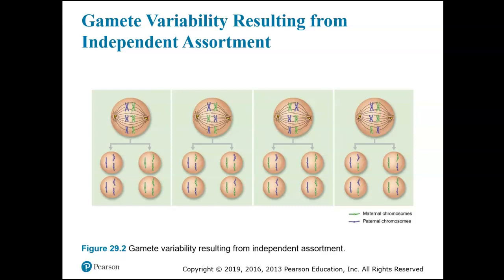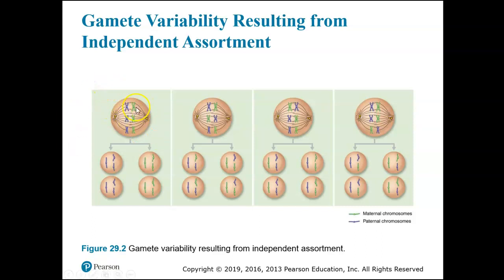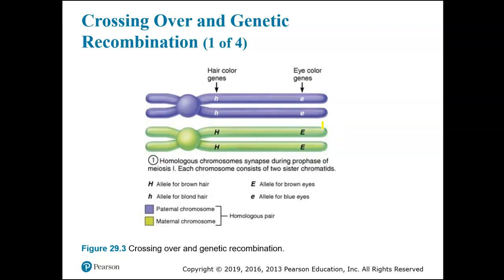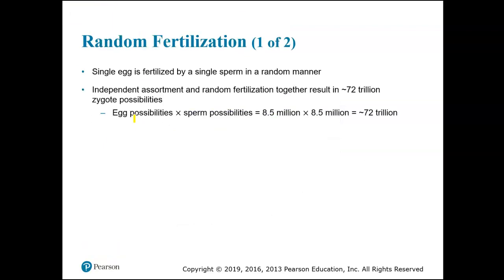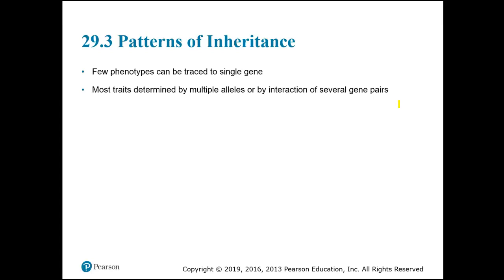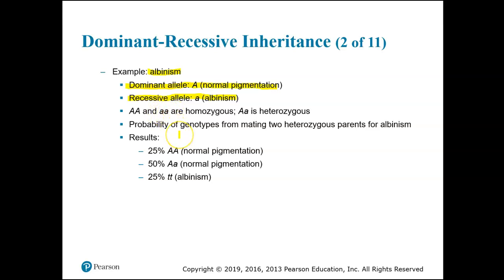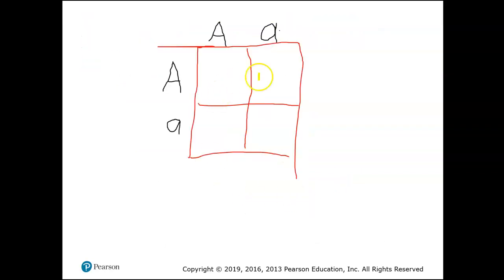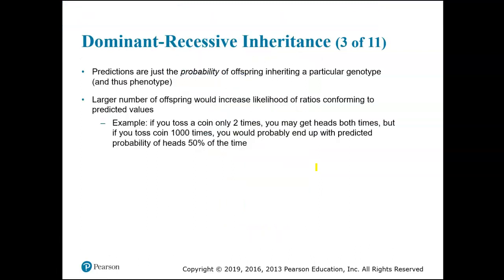169Ch29 slides 15 - 29